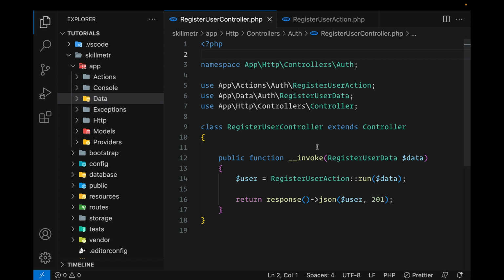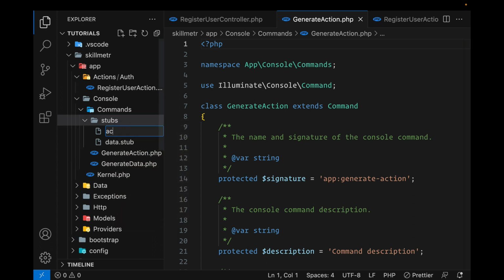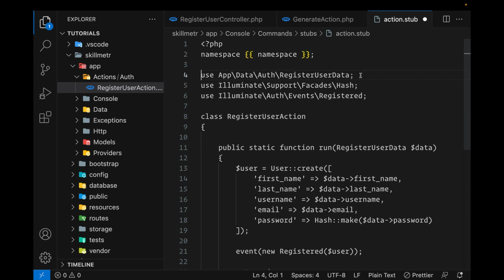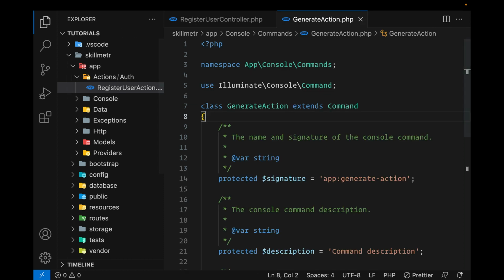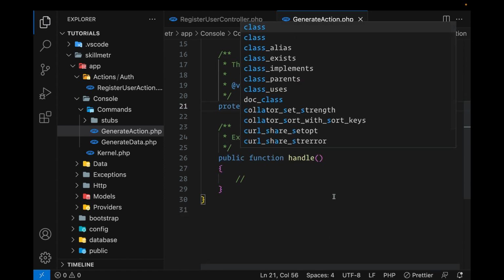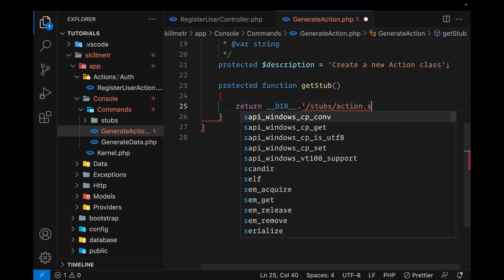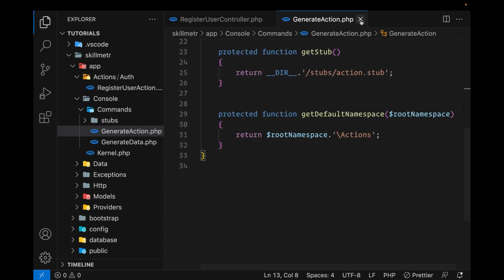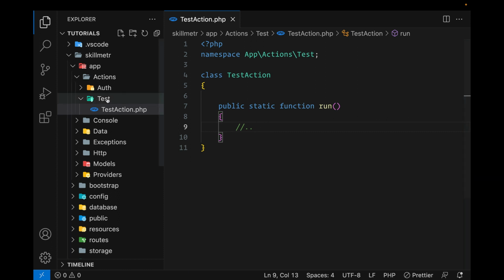9. Create Action Command: Laravel + Nuxt Udemy Clone